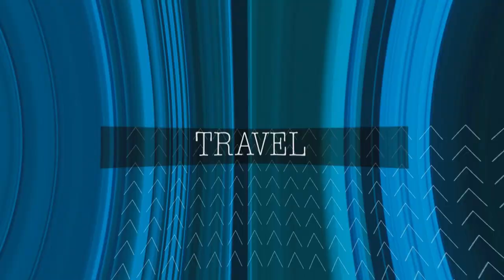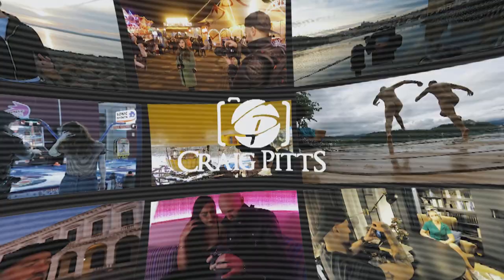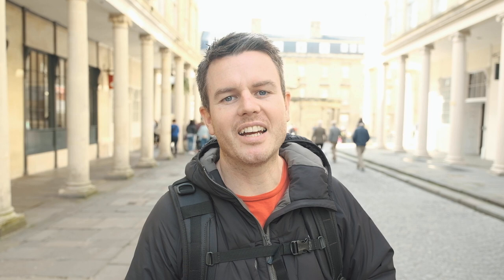High Contrast Street Photography with Leica Q2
In this short POV street photography video, I head to the beautiful city of Bath armed with the Leica Q2 for fellow YouTuber Gareth Danks' street photography walk.

I decided that as the weather was predominantly sunny that I'd go for some high contrast black and white images. All the shots were shot at ISO400, F8 and between 1/250 & 1/2000s and converted to high contrast black and white in Lightroom.

Big thanks to Clifton Cameras for letting me borrow the camera for the day and also thanks to Gareth for organising the event, be sure to check out his channel if you haven't already.

Leica Q2

-Craig

Lenses:
Fujifilm 50-140mm f/2.8

Audio
Røde Filmmaker Kit

Lighting
Godox AD200 (powerful portable flash)

Accessories
Manfrotto 190 X-Pro4 Tripod
Lacie Rugged HD